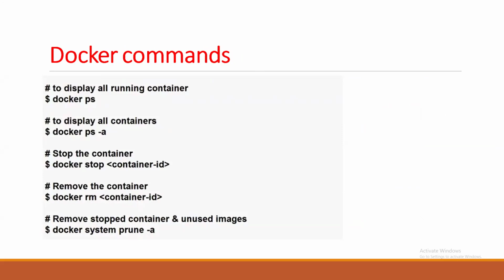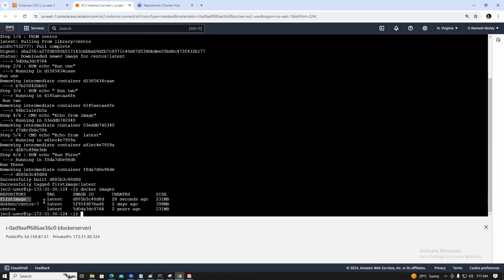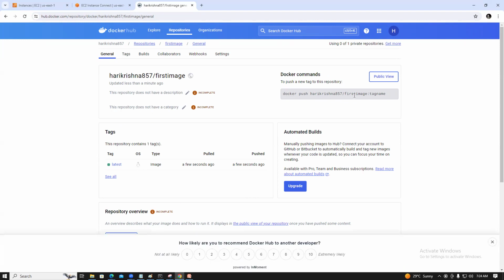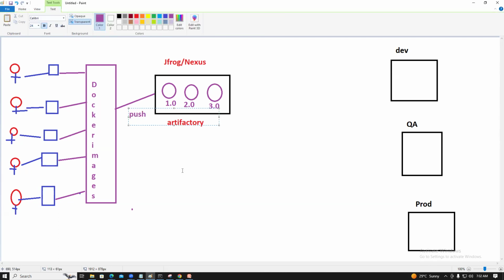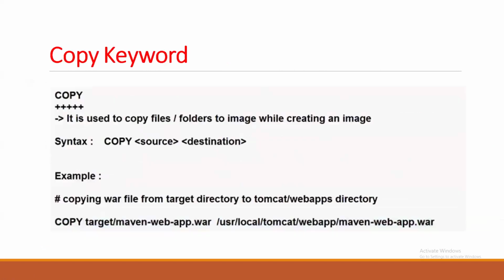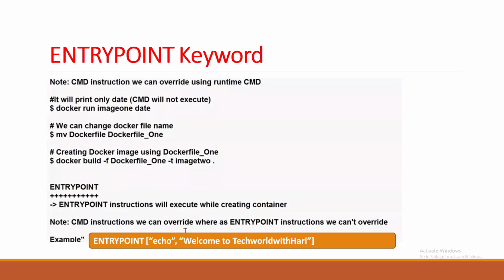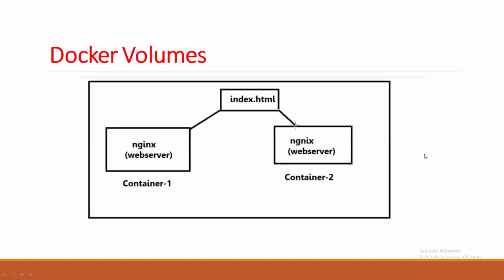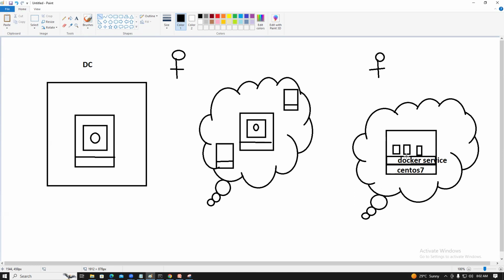Docker Tutorial Part-3 🐳 | Class 35 | Part- 3 Docker in DevOps & AWS DevOps Explain🚀dockertutorial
📌 Description:

Welcome to Class 35 of our Docker & DevOps Series!
In this Part-3 Docker Tutorial, we dive deeper into Docker concepts and explore how Docker is used in DevOps and AWS DevOps workflows.

🚀 What you’ll learn in this video:

🔹Advanced Docker commands & concepts
🔹Docker container lifecycle explained
🔹Using Docker in CI/CD pipelines
🔹Role of Docker in AWS DevOps projects
🔹Hands-on Docker examples for beginners

👉 This session is perfect for students, IT professionals, and DevOps beginners who want to master Docker step by step and understand its role in real-world AWS DevOps environments.